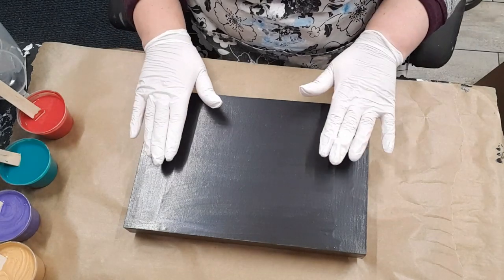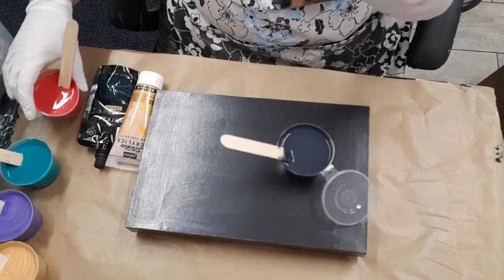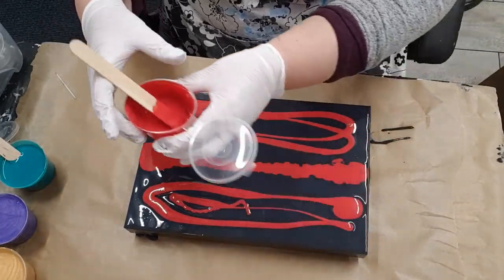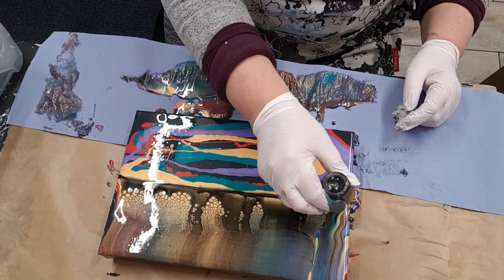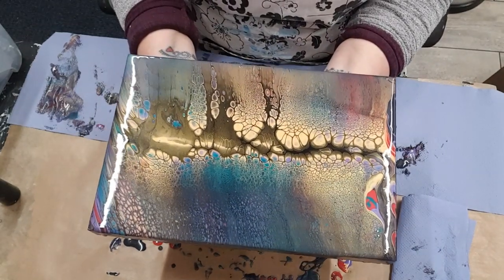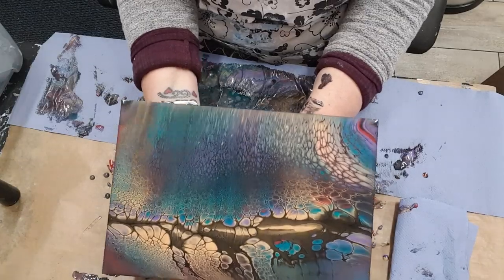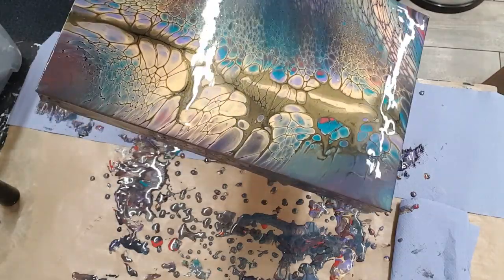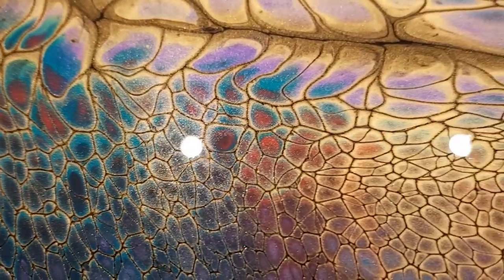How I Created These Beautiful Results From A Swipe & Tilt Pour - With No Silicone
Well I really started this painting with the aim of getting a stained glass window look... I failed at that, but I got this amazing piece of art instead! I'm a bit in love with it and can't wait to be able to resin it!

The colours I used are;
Arteza Mars Black
Arteza Crimson Red,
Atreza Phthalo Green
The purple is a mix of DecoArt Extreme Sheen Amethyst and Pebeo Oriental Violet.

My pouring medium is 2 parts Valspar base C wood and metal untinted paint and 2 parts Minwax polyurethane clear gloss varnish, then a tiny bit of water to thin it a bit further for this particular painting.

This is the link to the video where I test out the Australian Flood Floetrol and my usual cell activator

Amazon Links For US:

Amazon Links For UK;

Some of my links may be affiliate links, which means I may receive a small commission if you make a purchase at no cost to you... Thank you for your support
Visual Sense Crafts and Tilly Douglas are participants in the Amazon Services LLC Associates Program, an affiliate advertising program designed to provide a means for sites to earn advertising fees by advertising and linking to Amazon.co.uk and Amazon.com.